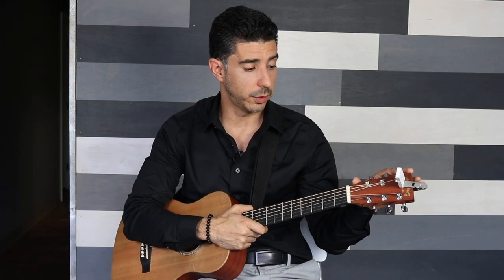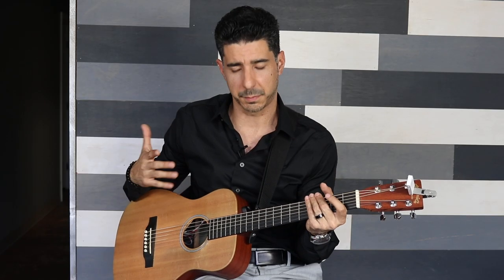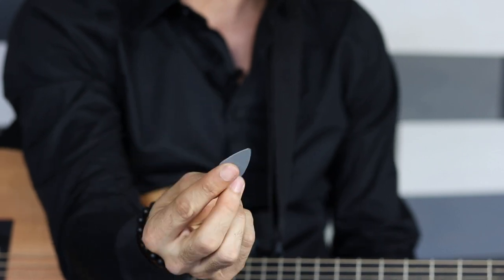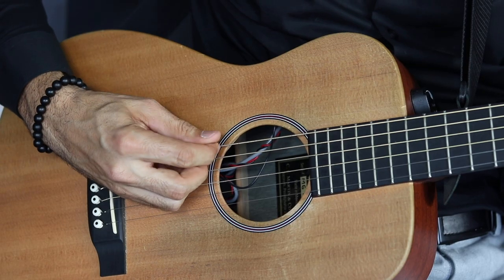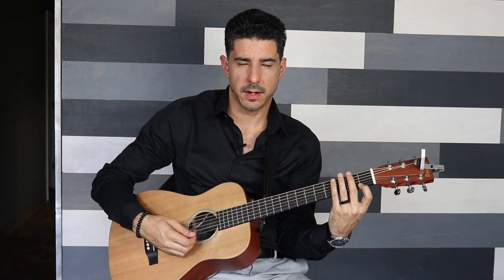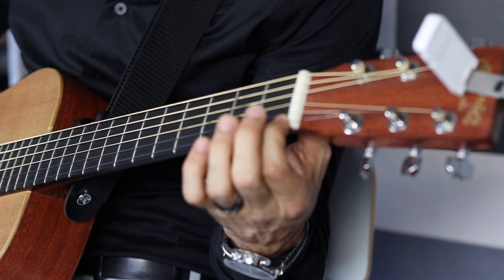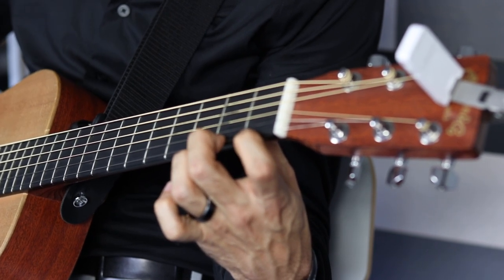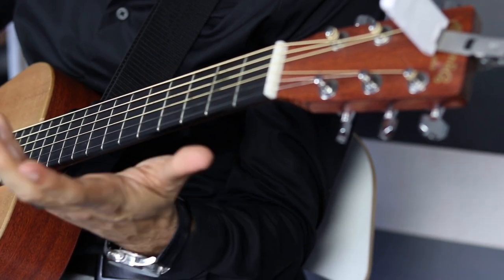Guitar Lessons for Beginners - Your First Guitar Lesson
In this video Mr. Diego talks about   playing guitar for the first time with  easy to follow steps and guidelines.
Guitar can be challenging at first but if you follow some of the tips in this video you will be on your way to enjoying a lifetime of music and playing guitar.